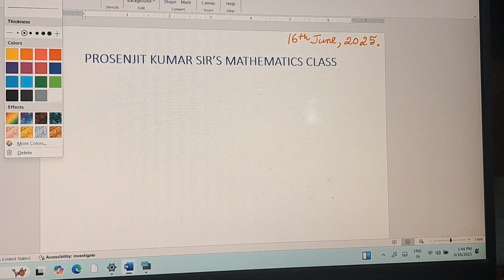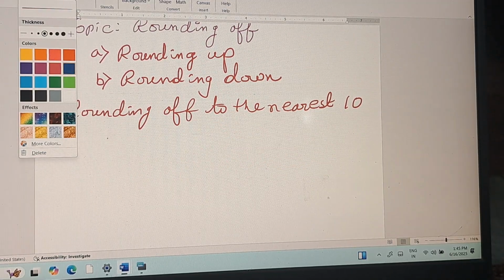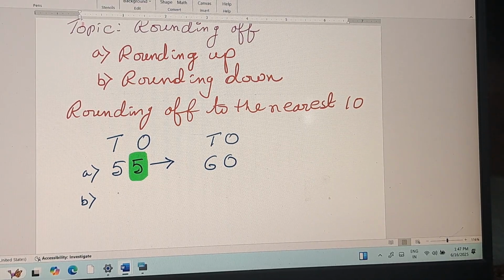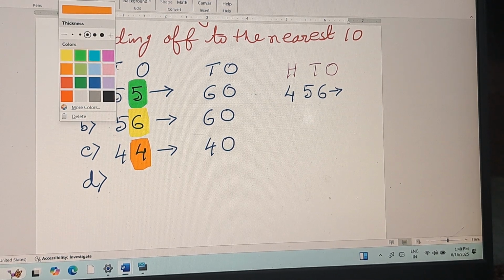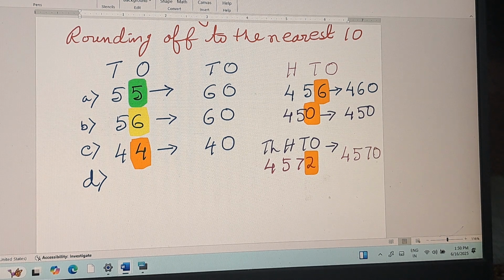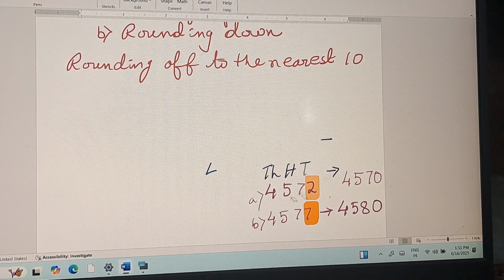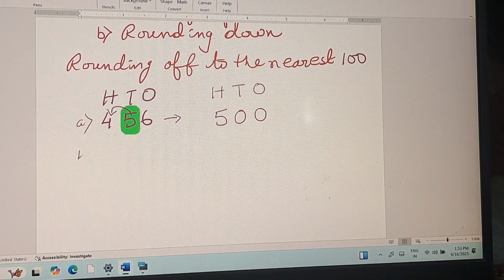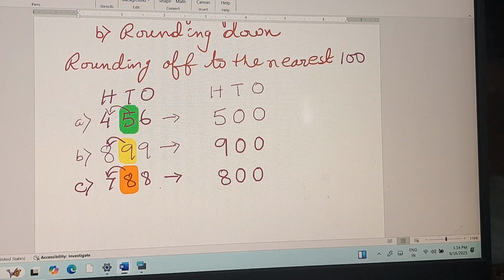Rounding off to nearest 10 and 100. rounding off numbers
This video is to help children those who are weak in the concept of rounding off. This class will help the children for the concept that will be used for higher classes to estimate the value.